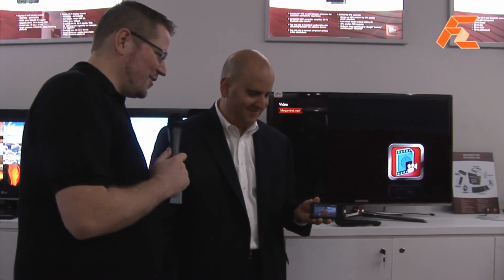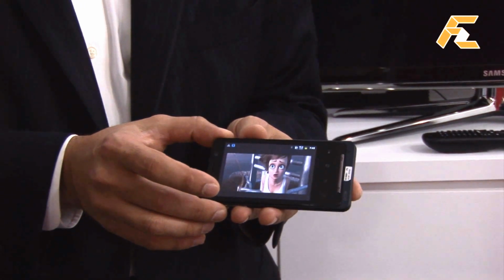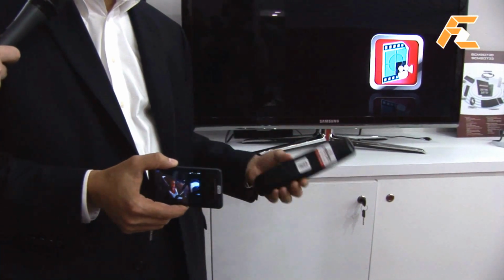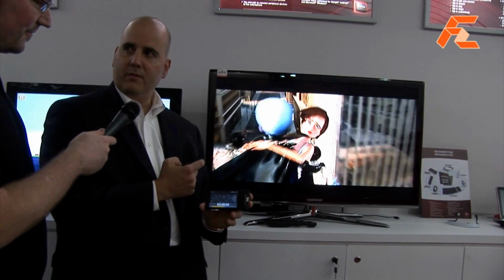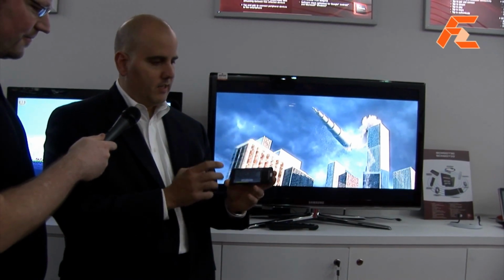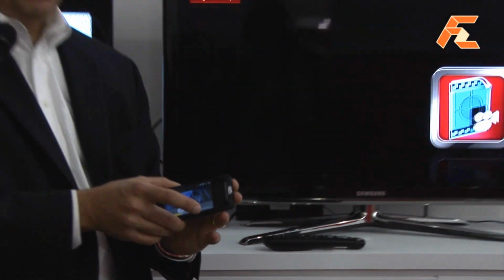Broadcom NFC video sharing touch and play solution -Computex 2012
Using NFC as a trigger, Broadcom have enabled a remote control with a suitable NFC chip. When you activate the chip, it enables WiFi between your mobile phone and your tv, allowing the playback to be seamless and in full HD resolutions. The connection doesn't need a password and is really convenient when a friend visits and wants to share something directly on the telly. Simply activate the NFC contact point and bingo, your phone is the new remote media center.